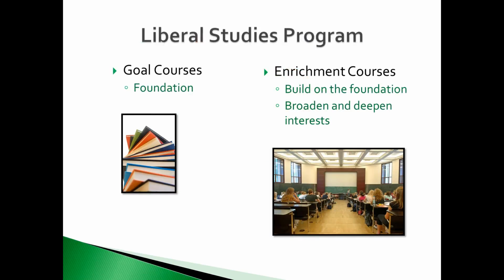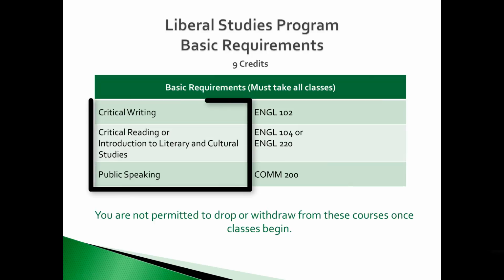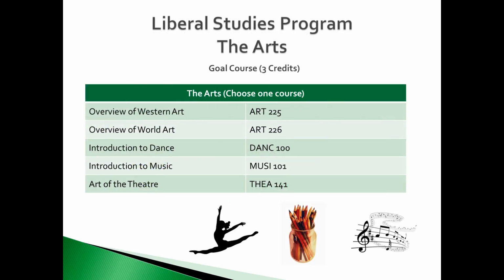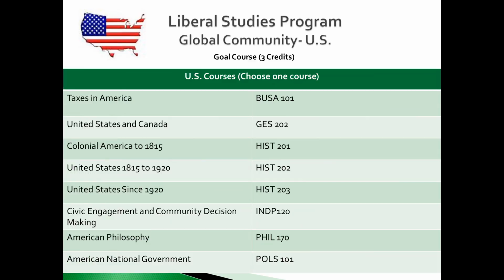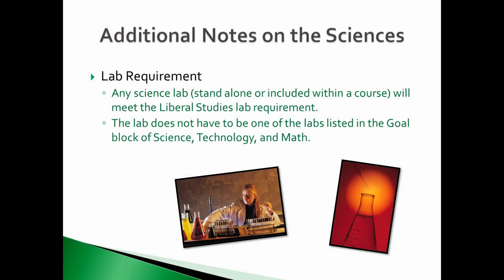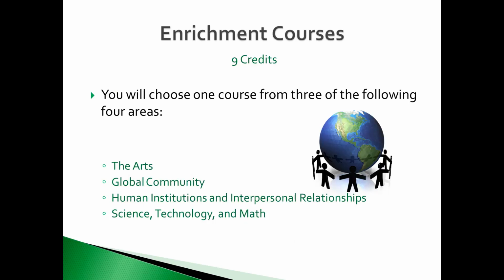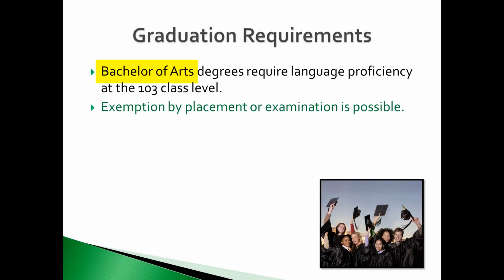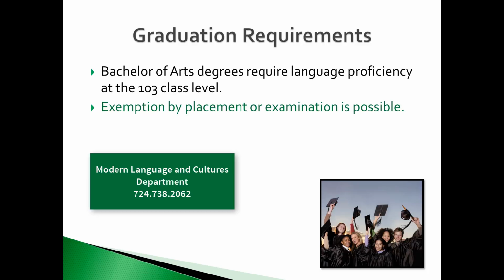SRU's Guide to the Liberal Studies Program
From this video you will learn how the Liberal Studies program is involved in your academic career, how it is divided and organized, and some general academic policies regarding the Liberal Studies program.